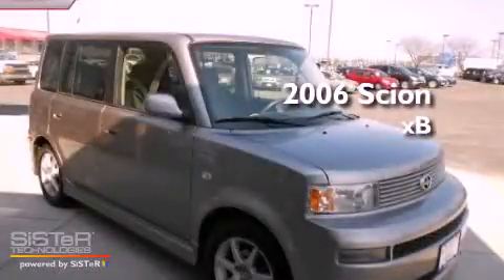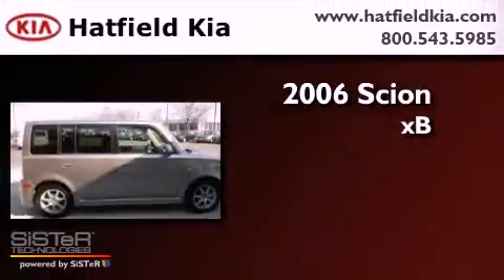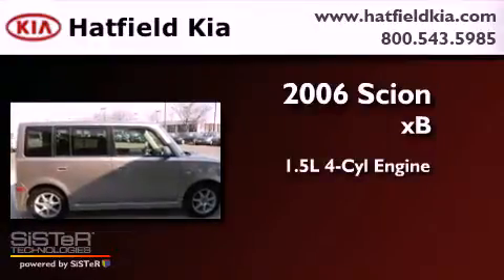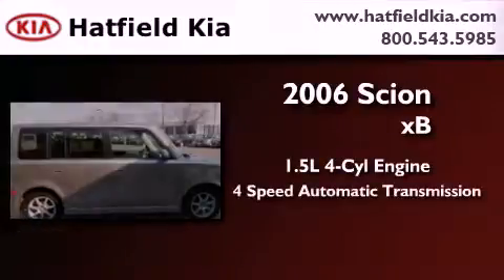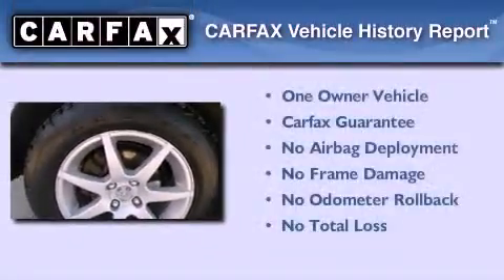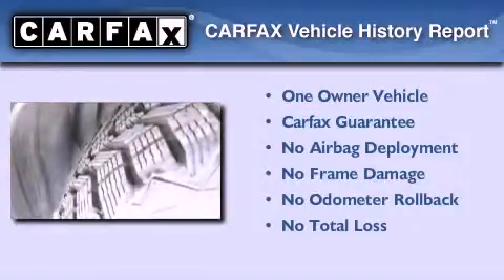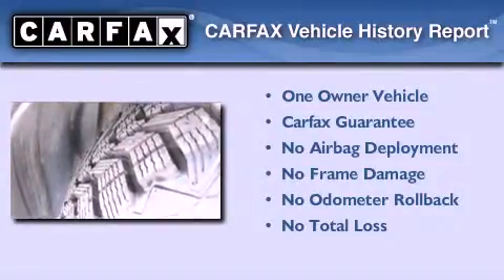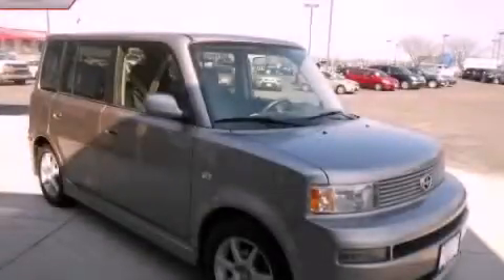2006 Scion xB Columbus OH 43228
Year : 2006
 Make : Scion
 Model : xB
 Engine : 1.5L I-4 cyl
 Trans . : 4-Speed Automatic
 Exterior : Graye
 Miles : 82,631
 Interior : Gray

 Preowned 2006 Scion xB Columbus OH